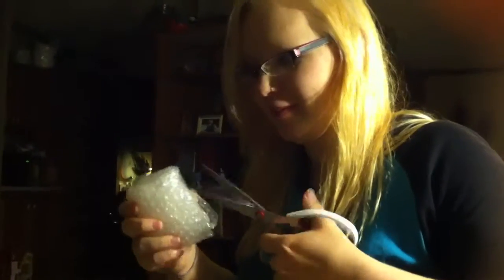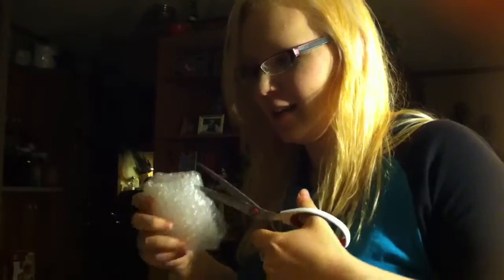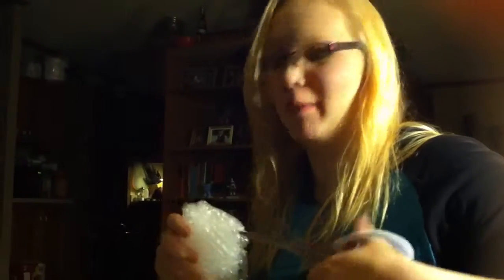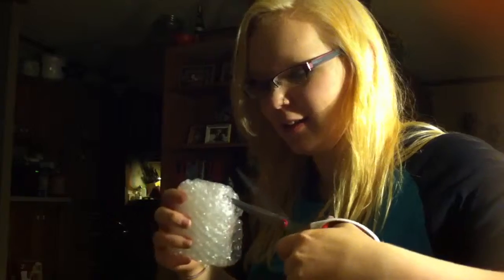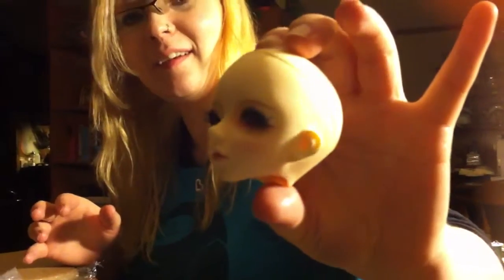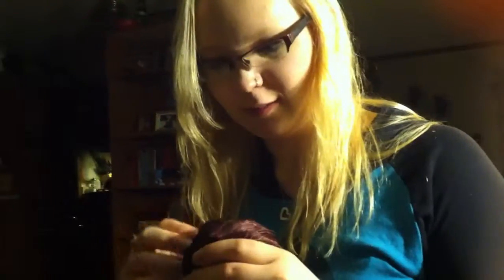Dreamingdoll Bella box opening!!